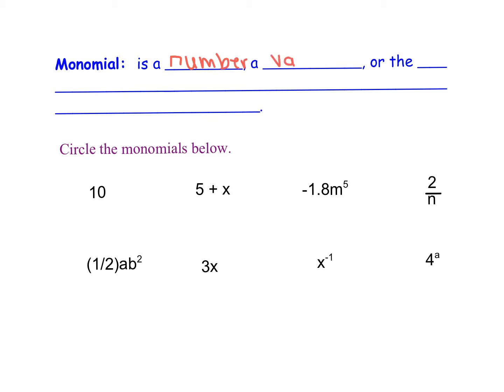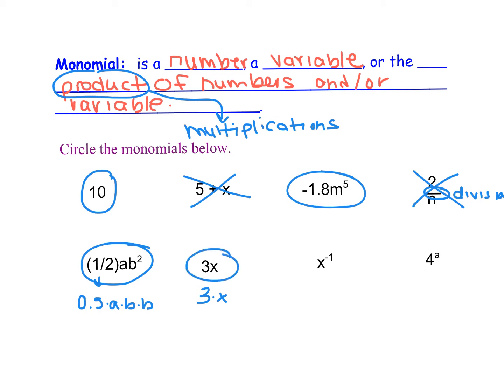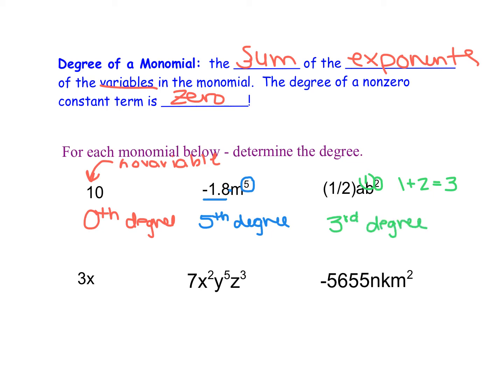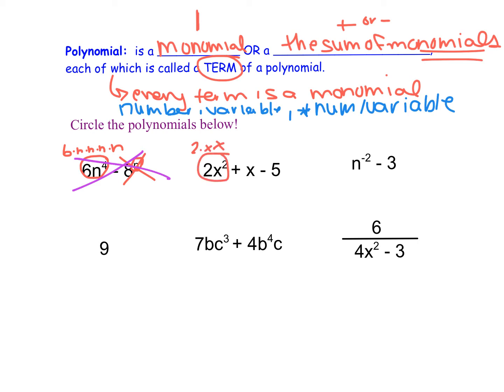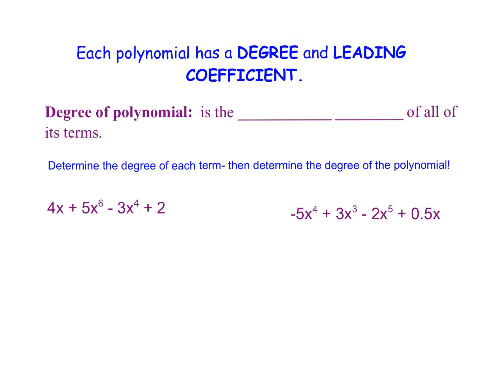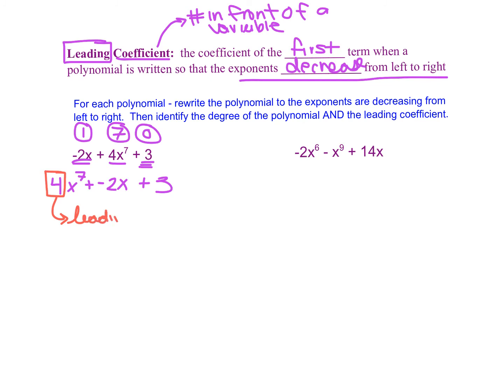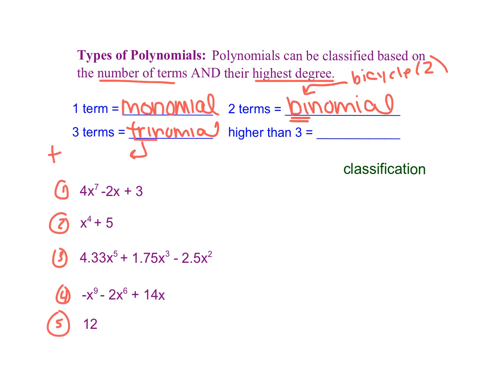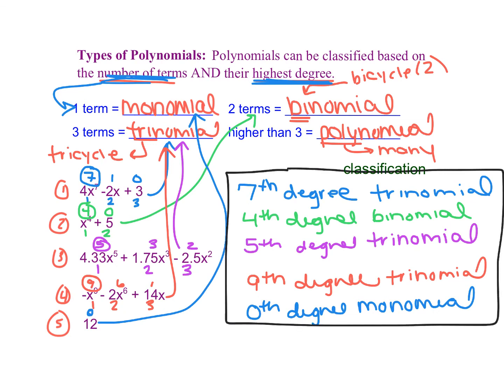Ch7V1 - I can classify polynomials by degree and type